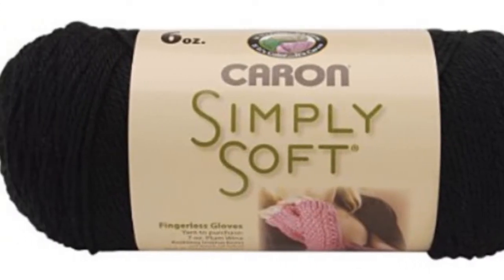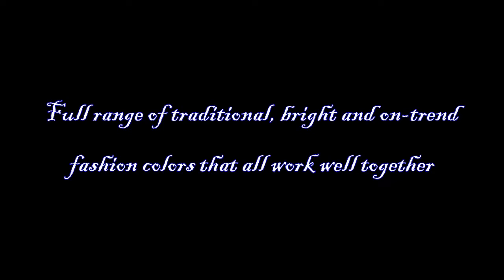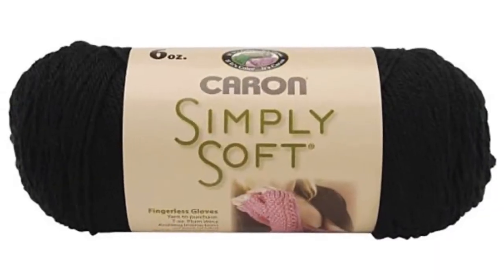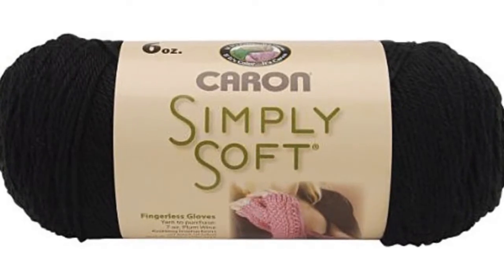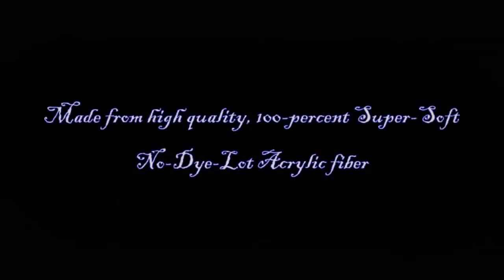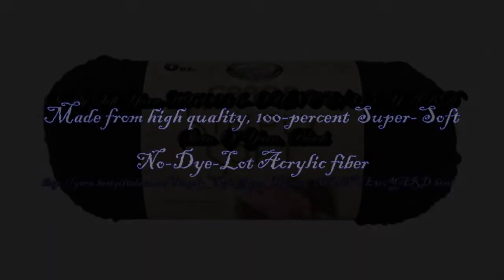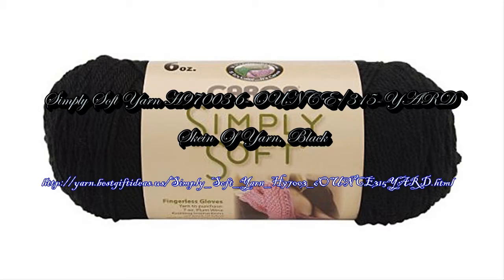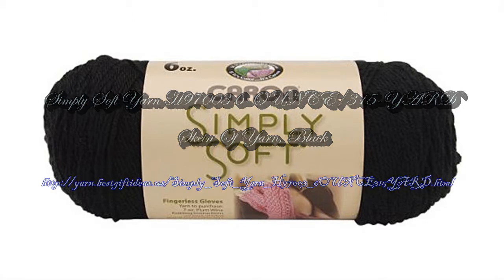Simply Soft Yarn H97003 6-OUNCE/315-YARD Skein Of Yarn, Black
Simply Soft Yarn H97003 6-OUNCE/315-YARD (Art and Craft Supply)

 Brand: Caron International

Wanting to buy yarns for your knitting? The Simply Soft Yarn H97003 a great yarn made by Caron International is an excellent solution. Simply Soft Yarn H97003 is definitely an instance of good quality knitting yarn you can find via the web. If you are thinking of buying a yarn, you've come to the perfect place. This site offers you unique bargains just for this knitting yarn with protected transaction. I actually liked that the yarn had made from high quality, 100-percent super-soft no-dye-lot acrylic fiber. It's dimensions are 3&#8243 Height x 8.5&#8243 Length x 3&#8243 Width. It has got a weight of 0.37 lbs. The color for these knitting yarns is black. The barcode for this is 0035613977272. Great deal on Simply Soft Yarn H97003. To buy the product now at the best price, click on our affilate add to cart button on this site.

 Arts, Crafts & Sewing
 Arts, Crafts Sewing